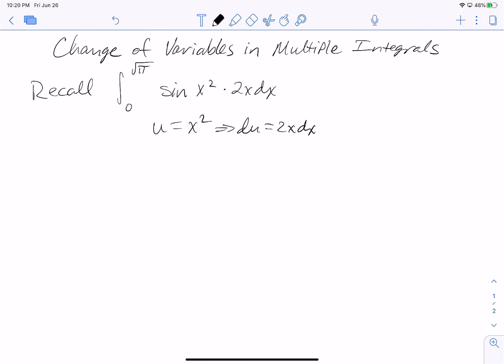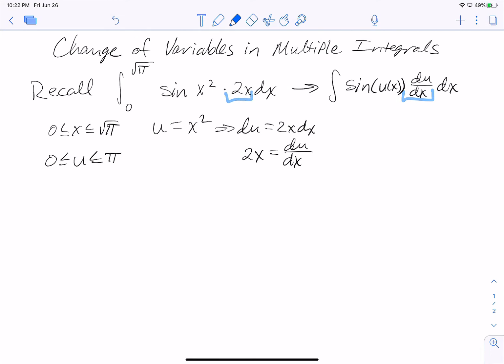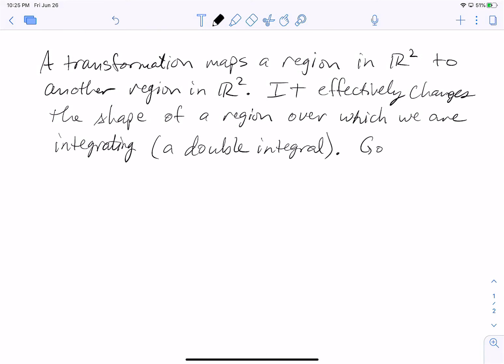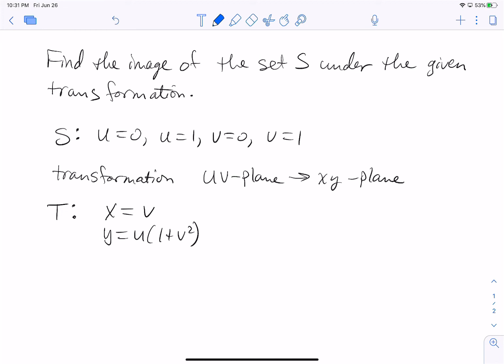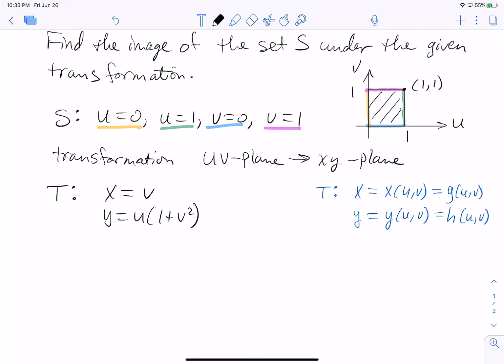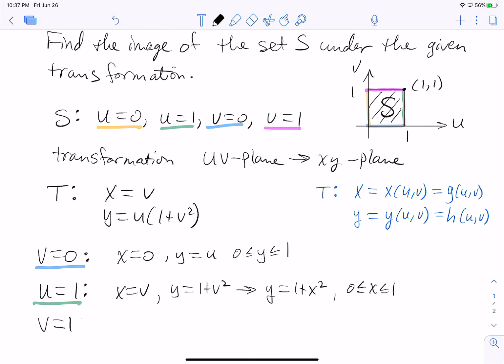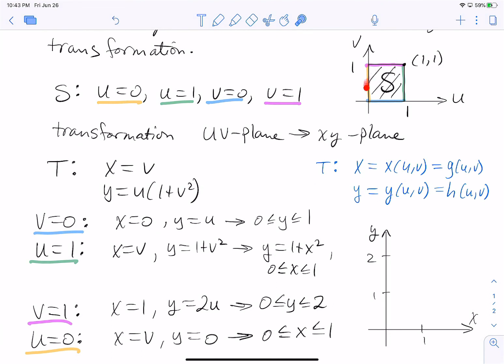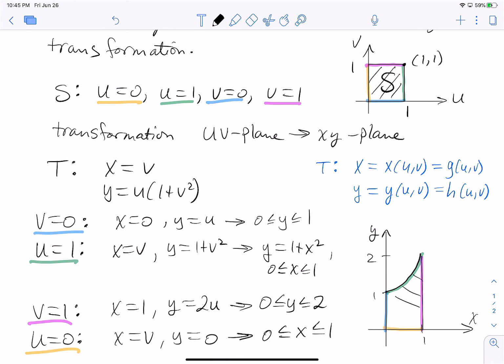Change of Variables in Multiple Integrals (Jacobian) - Multivariable Calculus (15.9a)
A worked example finding the image of a square region under a given transformation.